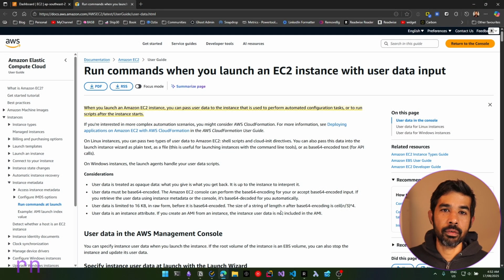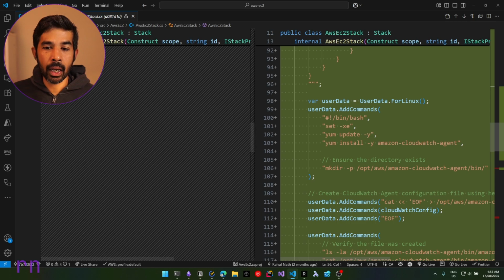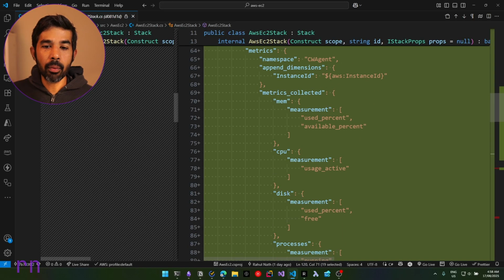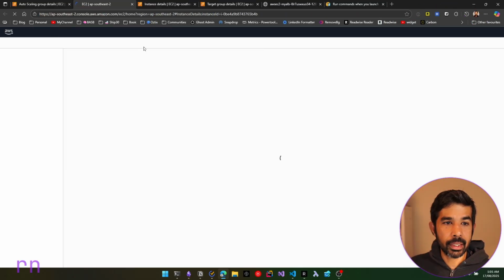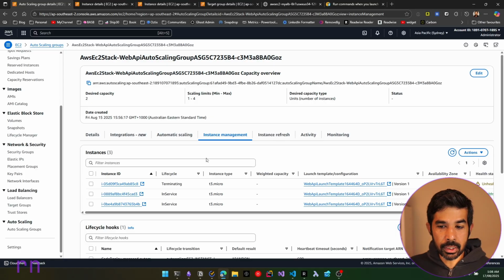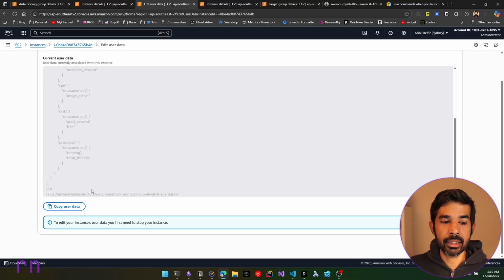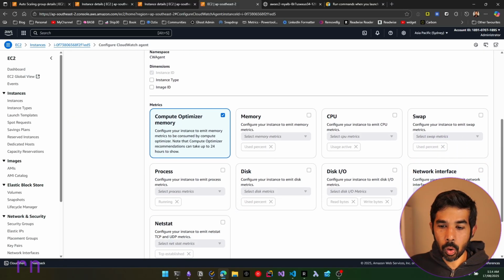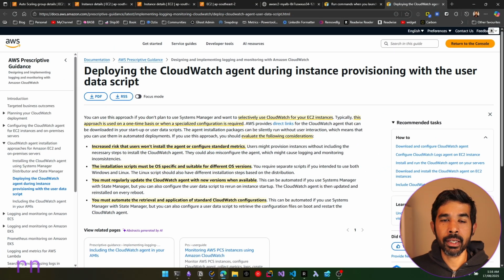EC2 User Data Script for Automatic CloudWatch Agent Configuration | Amazon EC2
📊 Automate CloudWatch Agent Setup on Amazon EC2 with User Data 🚀

In this video, we’ll automate the CloudWatch Agent installation and configuration on Amazon EC2 using a User Data script. No more logging in and setting up the agent manually — new instances in your Auto Scaling Group will send metrics to CloudWatch right from the start.

We already built a .NET CDK project that deploys an Auto Scaling Group behind a load balancer.
Last time, we installed the CloudWatch Agent manually via the AWS Console for extra metrics.

The problem? Every new or replaced instance required the same manual setup.

💡 The solution: EC2 User Data — a startup script that installs and configures the CloudWatch Agent automatically. This ensures monitoring is consistent across all your EC2s, even as they scale in or out.

What you’ll learn in this video:
✅ Amazon EC2 User Data
✅ Install CWAgent Using User Data Script
✅ Making Auto Scaling Groups instantly CloudWatch-ready

Whether you’re managing a single EC2 instance or a large Auto Scaling Group, this approach will save you time and ensure reliability.